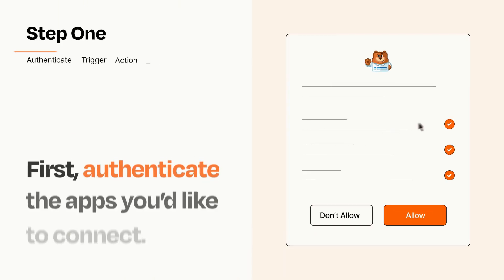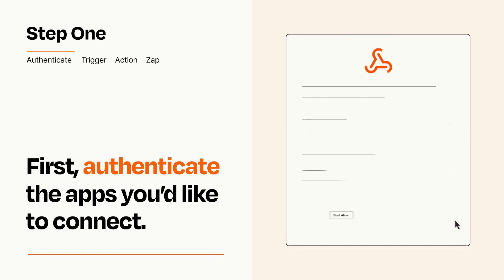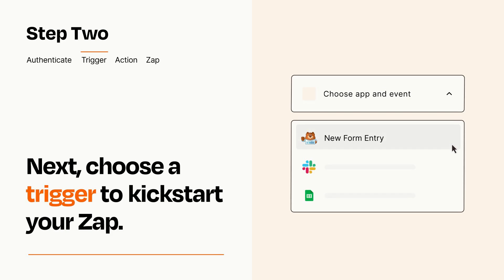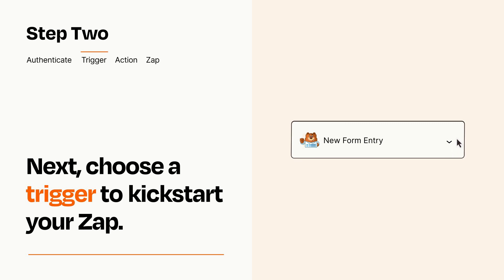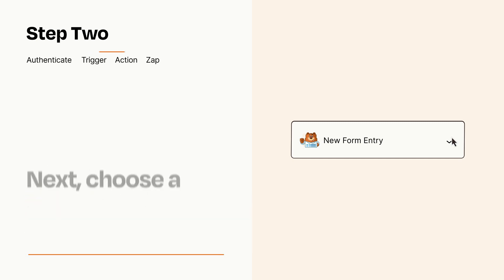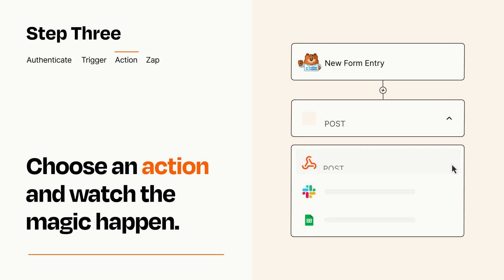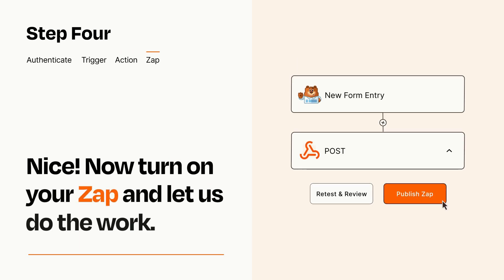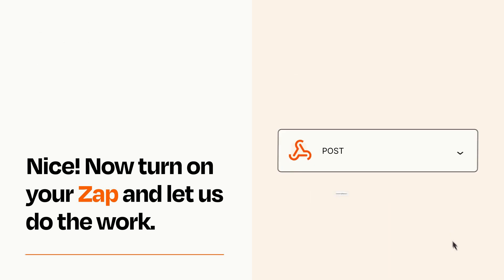How to connect WPForms to Webhooks - Easy Integration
So you want to connect WPForms to Webhooks? You can do it with Zapier!